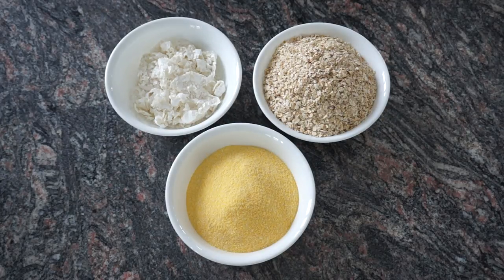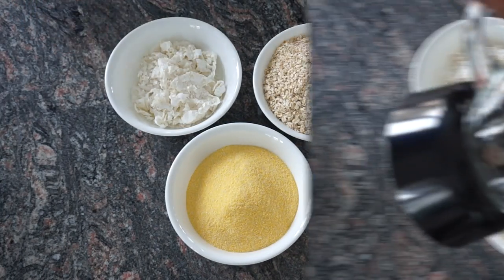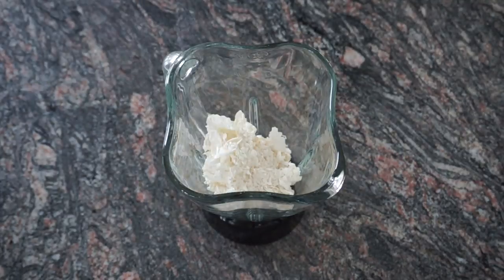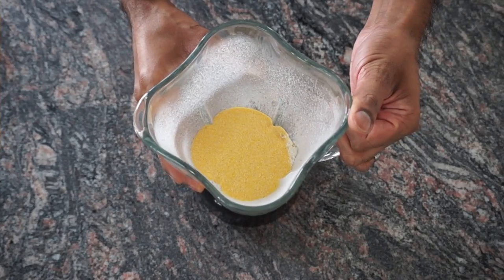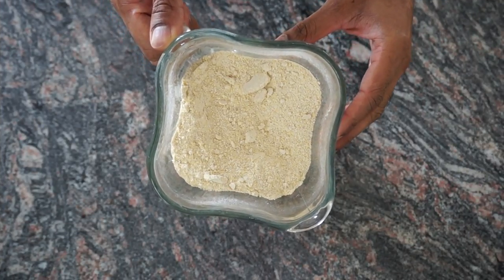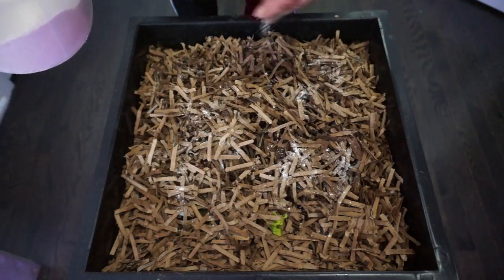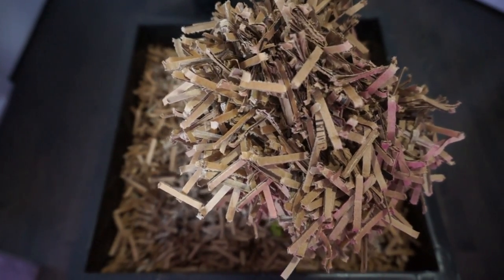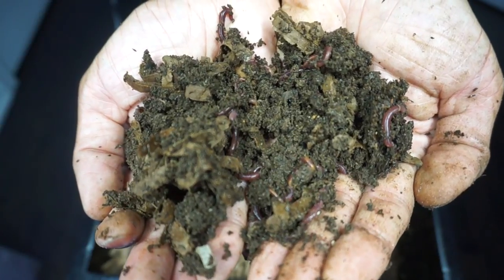How to Fatten Up Red Wigglers!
A recipe for dry worm food that will Fatten Up Your Red Wigglers!

Intro and outro music by Marcus Haran